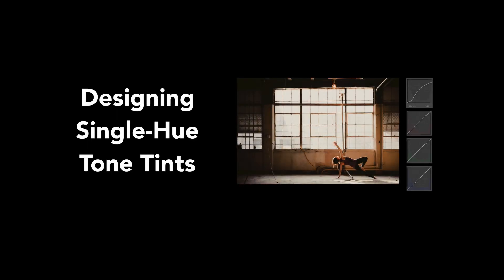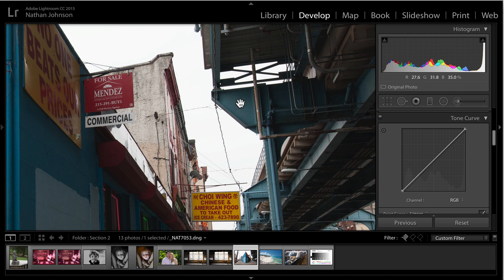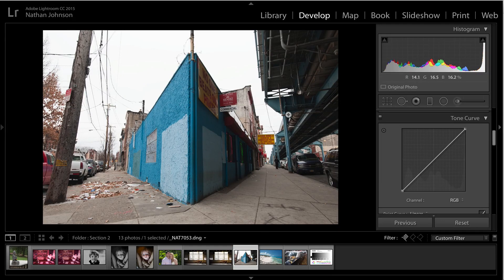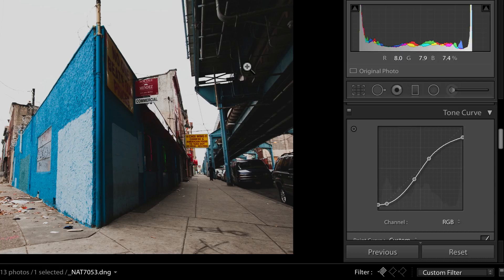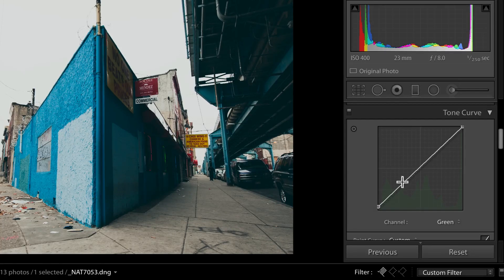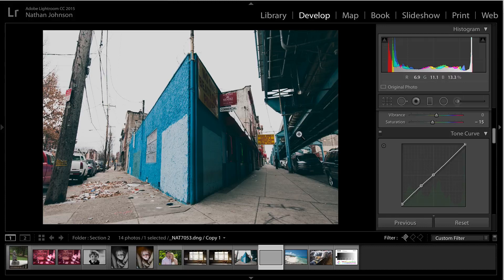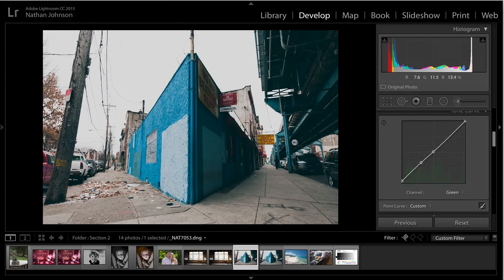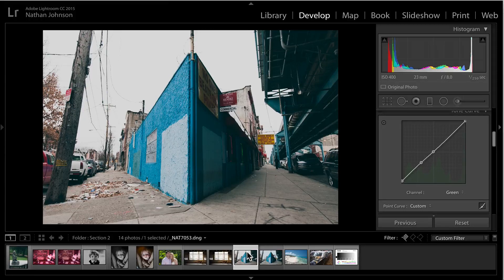Lightroom Mastery: Designing Better Color Casts using R/G/B Curves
This is a preview video from my Lightroom Mastery Course – where I teach how you can stop "fiddling around" with Lightroom settings, and instead, confidently use Lightroom's tools to build the exact style you want.

These are the same skills and tools I use to build X-Chrome Negative Lab Pro and E-Chrome

This video is a part of the in-depth "Color Cast Masterclass" - where I break down the theory and practice of designing color casts that compliment your photographic style.